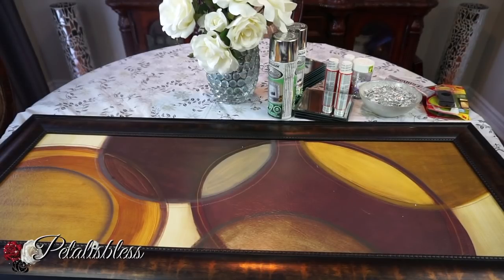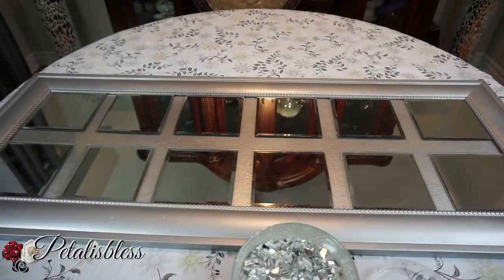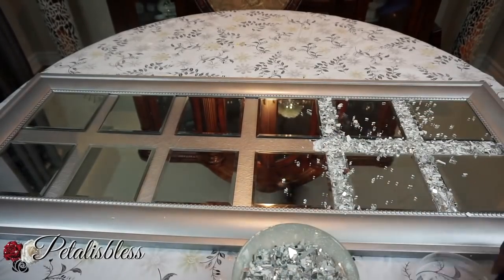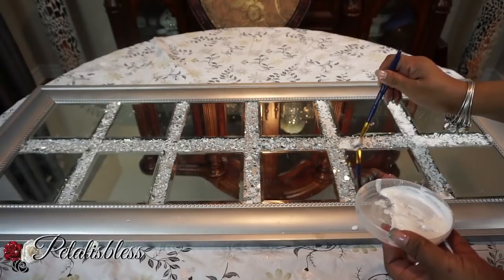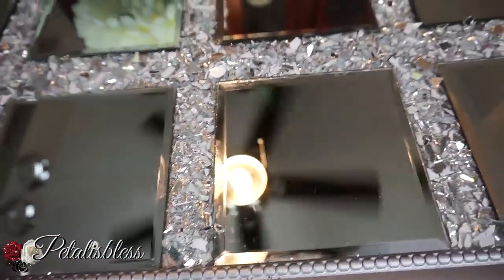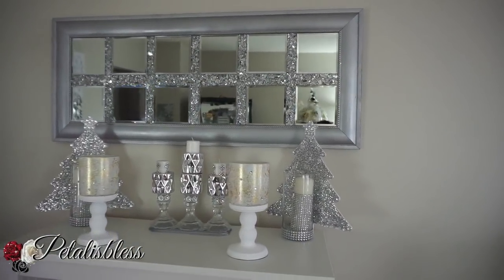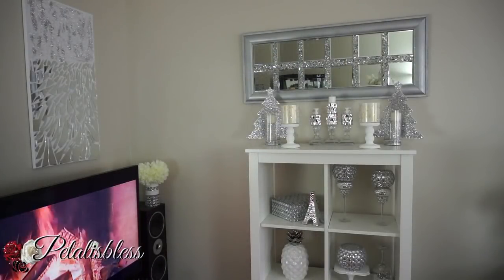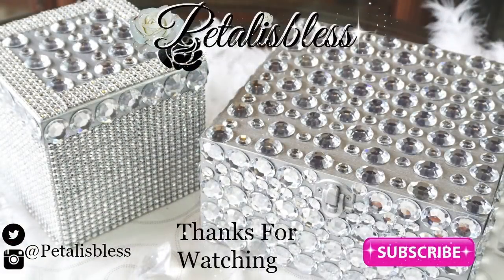DIY BLING REVAMP MIRROR WALL DECOR | DIY DOLLAR TREE MIRROR WALL ART DECOR | HOME DECOR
Hi Everyone. I'm revamping a wall picture I have. Decorating with mirrors can add more light to a room.I wanted to create a Bling DIY Decor using dollar tree mirrors.
So come and see what I come up with. The possibilities for creations are endless!

Checkout Some More Of My Mirror DIY Videos